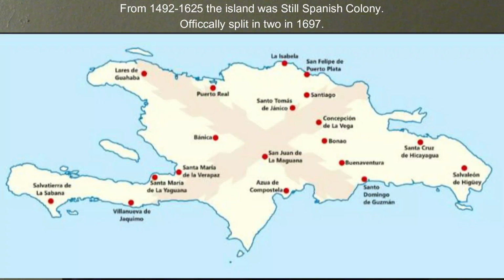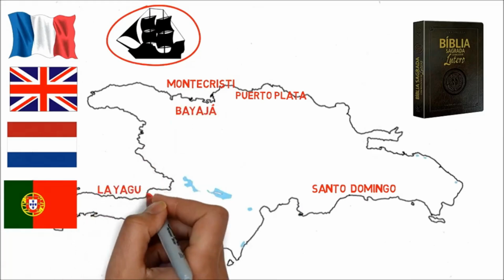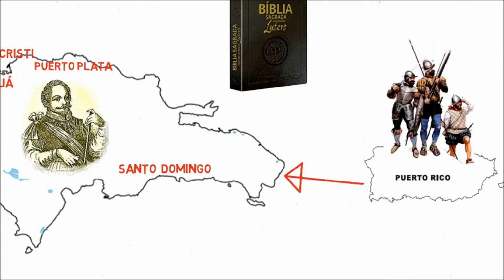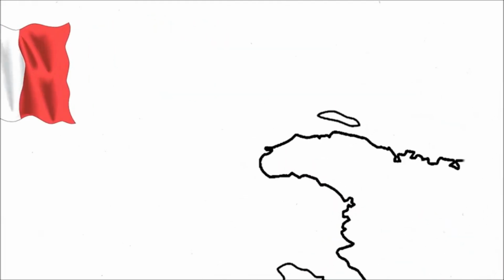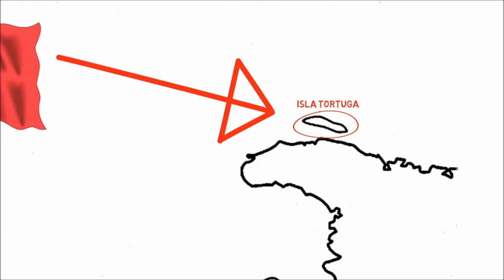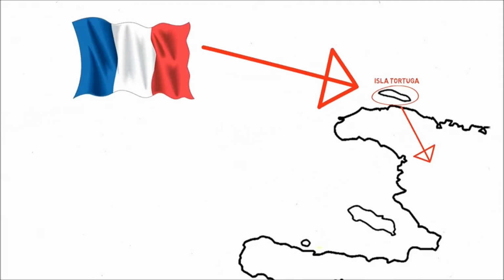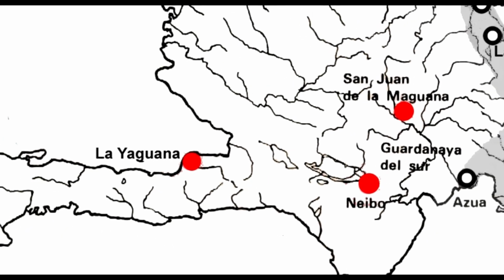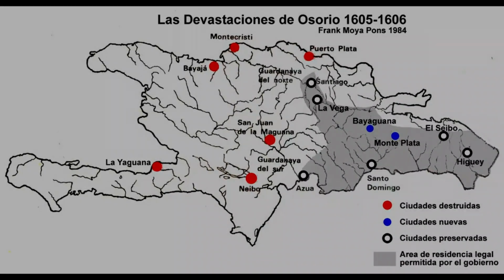The Osorio Devastations 1605-1606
Short Video on the Devastations of Osorio.

Quick summary:

The Osorio Devastations were measured to depopulate the Western third of the island. Areas that were depopulated were Puerto Plata, Montecristi, La Yaguana and Bayajá. This was to stop the practice of Contraband trade in the Spanish Colony.

It created many problems. Thought to prevent foreigners from illegally trading with the colonists. It was impossible to move all the cattle as many were wild. Many of the regions would be ruined by the move. Many of the families on short notice also lost their cattle. People died of hunger and disease from 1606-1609. The majority of the towns were also destroyed. Osorio conducted licenses to bring back livestock, but the cattle were too dispersed. The move dramatically impoverished the colony. By 1609 the depopulation events were finally completed.

Santo Domingo, which had been left aside from the main navigation routes, suffered further due to the threats posed by the Dutch Privateers during the Thirty years war. Once this started, the constant presence of pirates in the Caribbean made travel to and from Santo Domingo extremely hazardous. Few sailors cared to venture to the island to seek products that could be found elsewhere at a lesser risk. The permanent lack of shipping facilities discouraged production as exporting became nearly impossible. The sugar mills gradually stopped producing and the ginger Farms were abandoned. From Frank Mota Pons.

Below are links to the following illustrations used that best explain this topic in my opinion from other users.

This page and I do not claim any right over any of the graphics, images, songs used in this video.